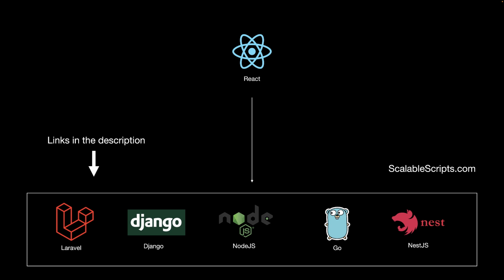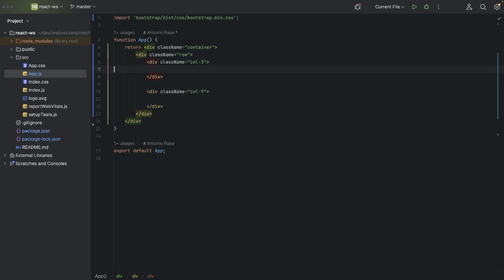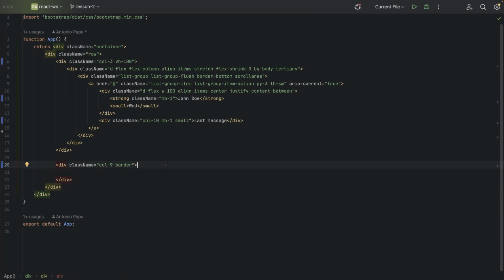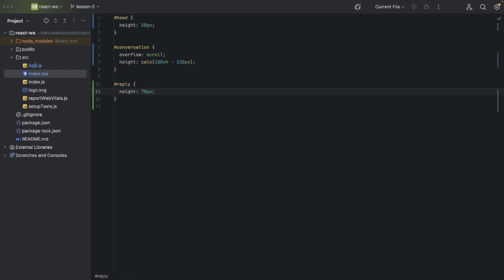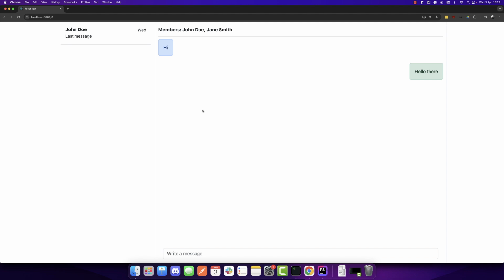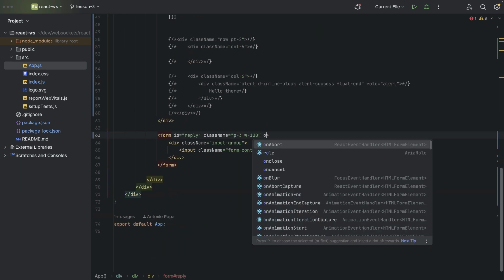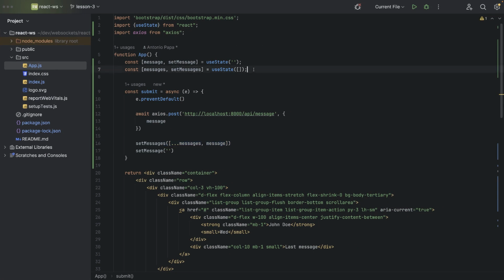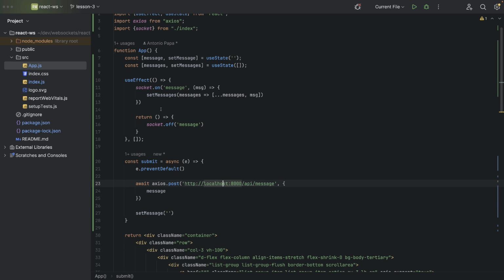React Websockets with Socket.io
00:00 Intro
00:24 Demo
01:24 React